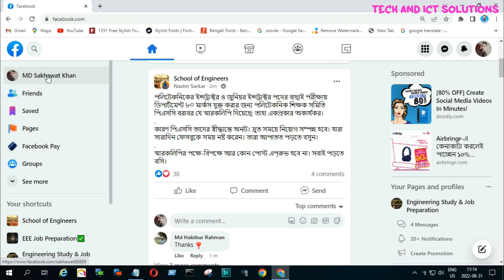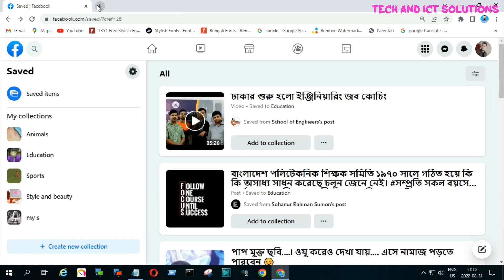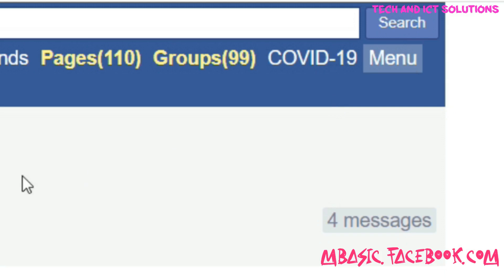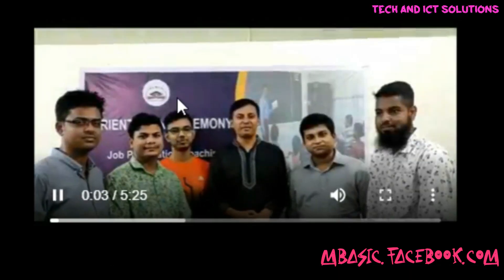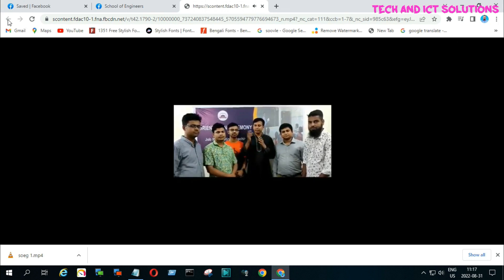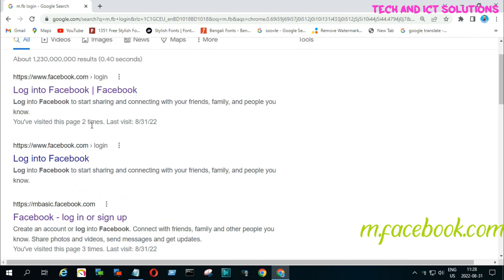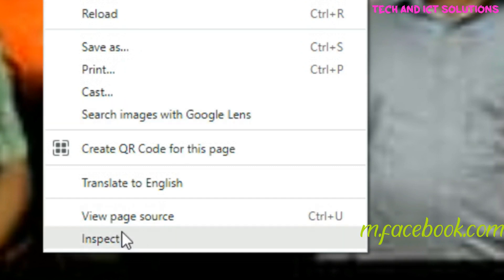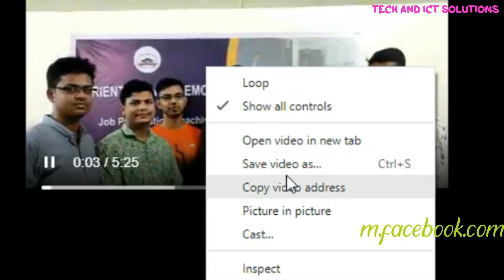How to download Facebook private group video on pc or mobile |2022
Friends this video you will learn,
How to download Facebook videos from a private group or account. All the private videos can’t be downloaded from Facebook directly. So for download any video from Private Group or Private account you need to perform few steps on Facebook.

This trick to download Facebook video from a private group doesn’t require any additional app or website. Even this trick works on Facebook itself so no need to have any third party app or website.

Steps to save Facebook video from Private group/private chats to Gallery.
There are 2 steps involved in downloading and saving private video from Facebook to any  Computer or phone. All the steps are well explained in the video today.

Facebook has m basic version  & m version which helps in downloading any kind of video from URL and this trick works perfectly on private video.

Some Topic Related Title:

How to download Facebook private video
Private group video download
Facebook video download
how to download Facebook video without any apps
Facebook video download kaise kare
how to download Facebook video pc
Facebook video save on phone
Save Facebook video
How to save Facebook private videos
fb video downloader for private account
Facebook private video download
Download Facebook private group video
Facebook group video download
fb private video download tricks
download video Facebook
how to download Facebook private videos
fb video download private group video
how to download fb private video,
Downloading fb video from private group in phone,
How to save private video in gallery from Facebook,
How to download Facebook videos on phone,
Save Facebook video,
how to download private video from Facebook to pc,